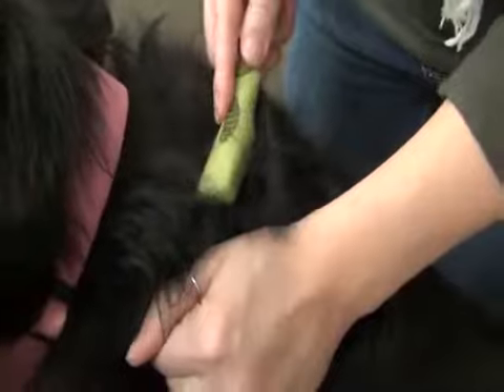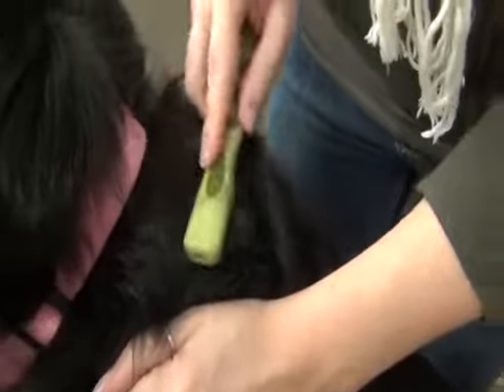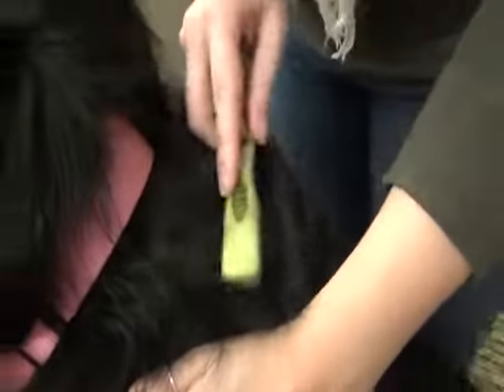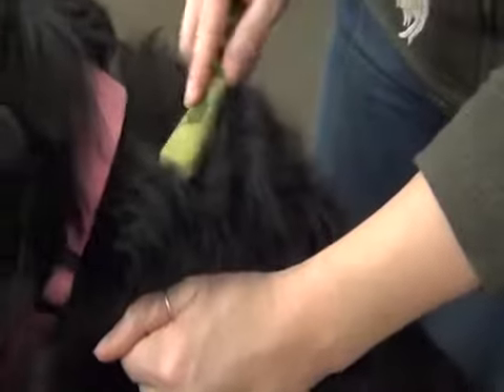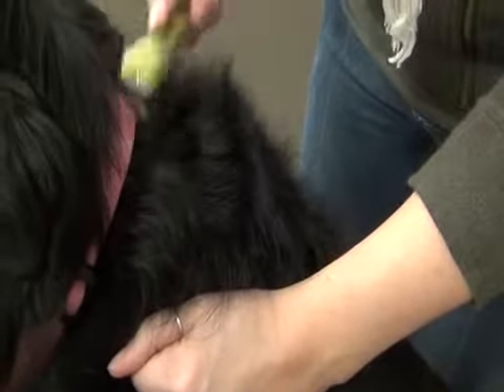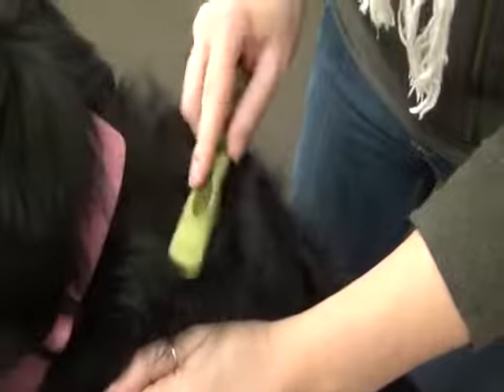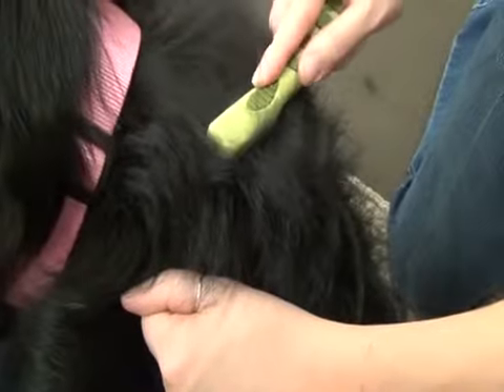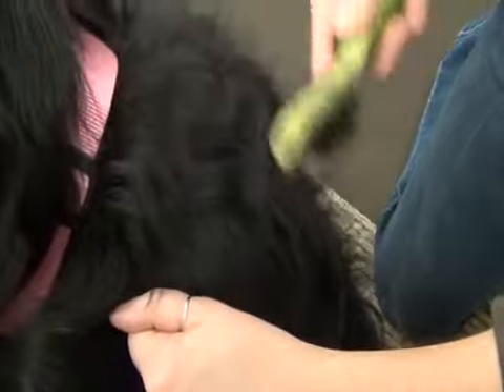Safari® Mat Remover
for more information about this product and much more.
The Quality Guaranteed Safari Mat Remover is ideal for medium to long hair. To remove knots and tangles, start at the outer edge of the matted area working inward to break it apart. Comb in the direction of hair growth until the tool glides easily through the coat. Always work with a dry coat and remove mats prior to bathing.